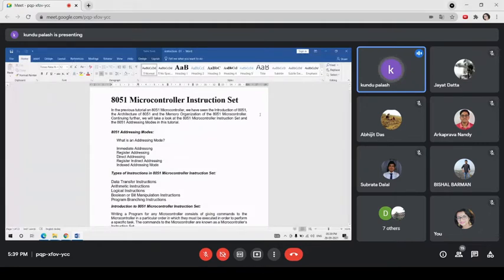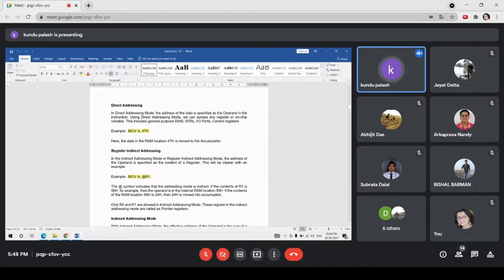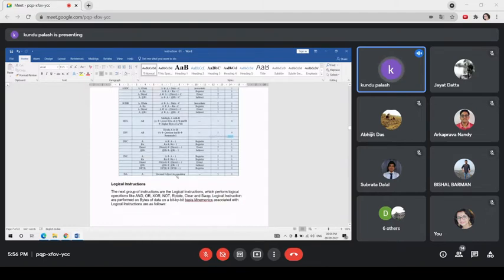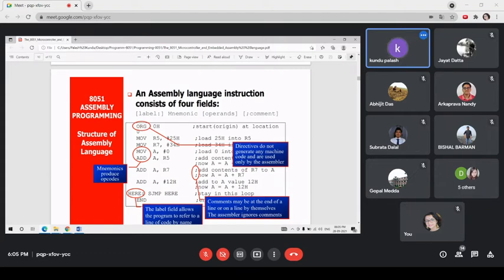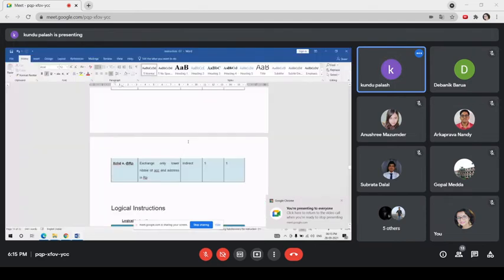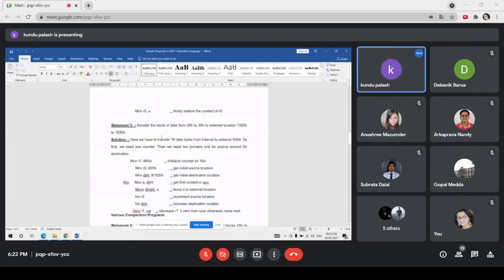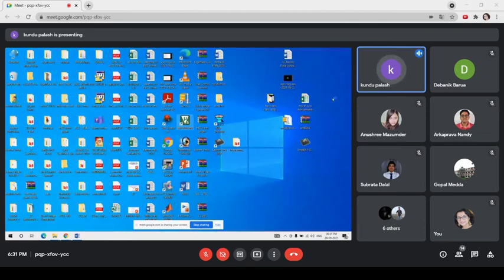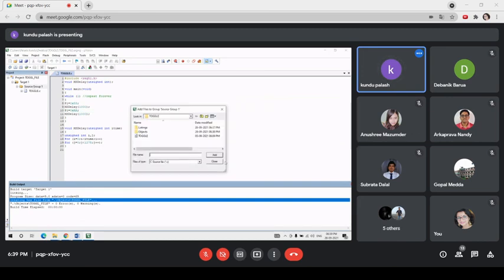PK sir classes day 4